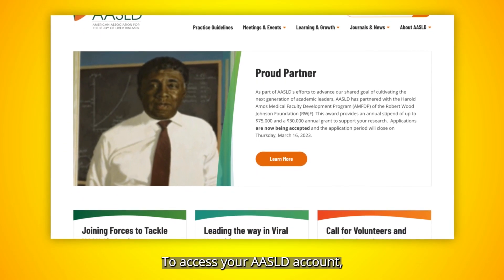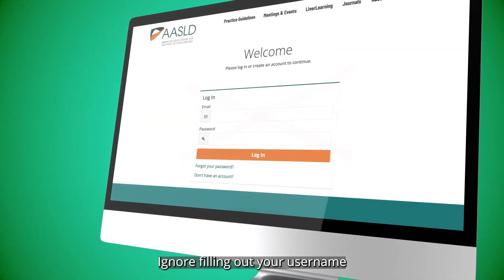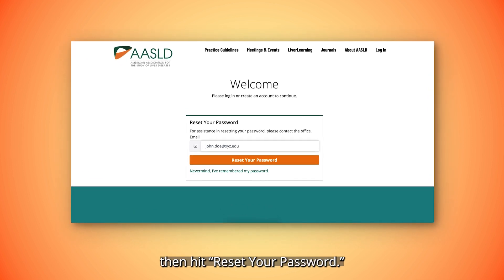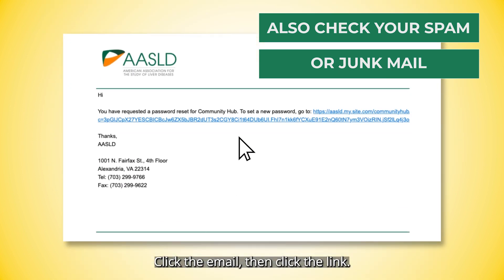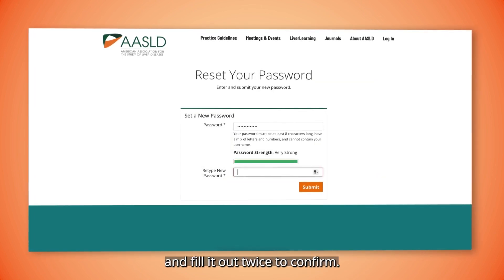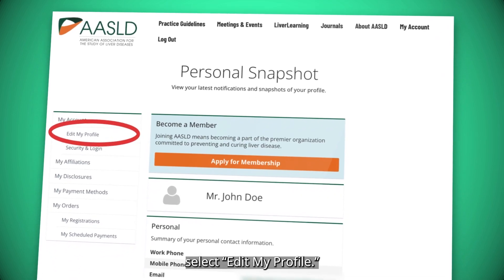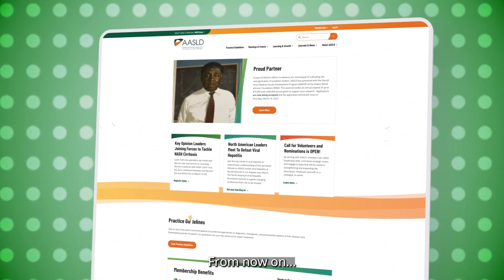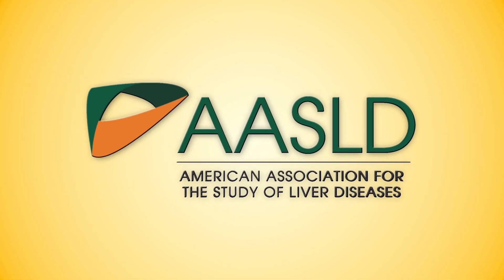2023 Password Reset Tutorial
Watch and learn how to reset your AASLD login password. Get started at aasld.org.